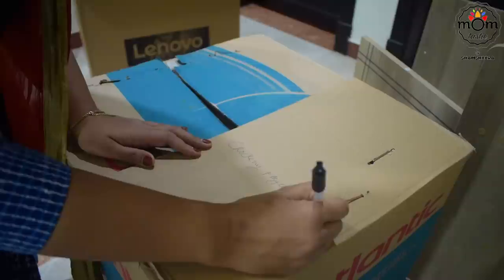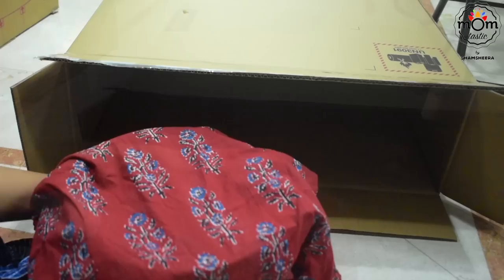We have shifted to a New Apartment | Glimpses of Packing & Shifting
We have shifted to a new apartment and love the well-lit interior. I hate to switch on the tube lights in the morning because mornings are meant for natural light. it brings a lot of positivity to my mind and keeps me productive throughout the day.
Though I kept my old room neat, I wasn't fully satisfied and happy there. Finally moved to a better apartment and love my mornings. My kitchen is a bit smaller than the other, but a small space especially the kitchen is better for keeping it neat, saving more time. Happy that I have a space to make an office for myself. need to complete that and only that's left to do.

Hope you all enjoyed today's video. I know it has gone short as this was all I took on those busy days. We shifted on a Thursday and finished setting up the apartment on a Saturday night. It was quick, but I wanted to complete it soon than slowly setting up and keeping it for a month.

Anyways, see you with another video,

1. Cooking Utensils -

- 3 ltr
- 5 ltr
- 7.5 ltr

5 ltr

- 3 ltr
- 3 pcs (16cm/20cm/24cm)
- 5.5 ltr

- 6 plates
- 3 plates

- 2 ltr
- 3 tier

2. Fridge Accessories -

a. Storage -

2 pcs set
3 pcs set
6pcs set
Storage bags - 12 pcs
Egg Holder
Egg Basket
Egg Storage 24 grid
Egg Storage 40 grid

b. Other -

Fridge Mat
Fridge cover
Fridge stand

3. Dinnerware / Serveware

a. Bowls & Serving plate -
- 4 pc set
- Dual bowl
- 2 pc set
- 3 pc
- 9.8 inch plate

b. Plates -
- 7 inch
- 4 pc
- 6 pc

c. Dinner Set

4. Home decor

a. Candles -
- Tea light

b. Essential Oils -
- Lavender & Rose
- Tea tree
- Sandal wood

c. Diffuser -

d. Floral plate